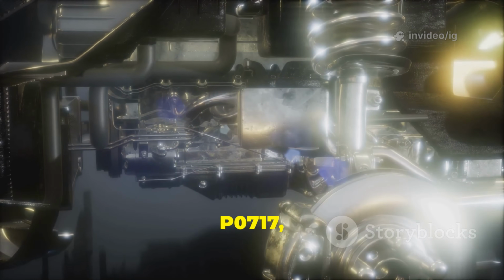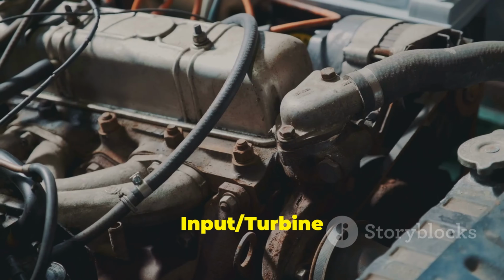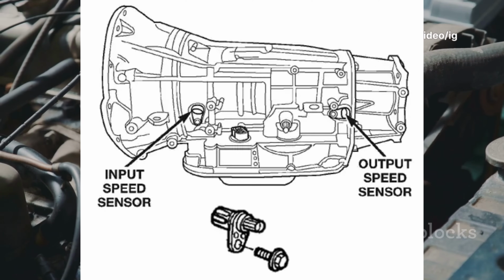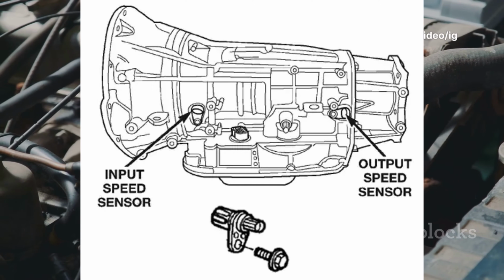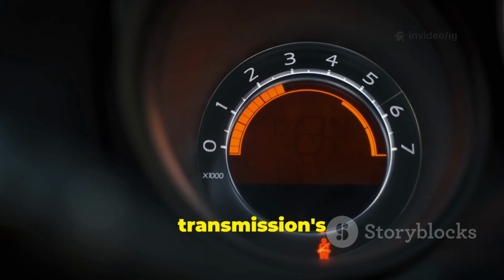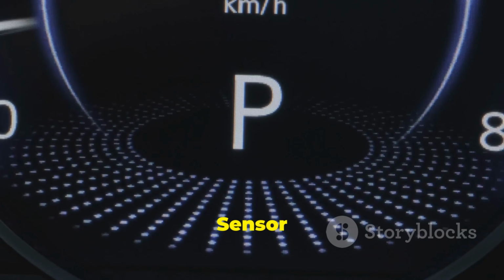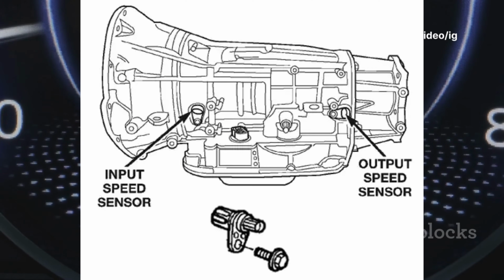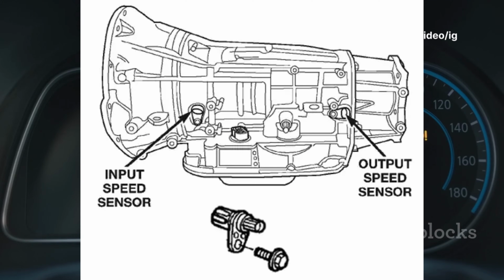P0717 | p0717 input turbine speed sensor a circuit no signal | code p0717 | p0717 obd2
Hello friends welcome to the ig garage channel today I am telling you how to fix p0717 input turbine speed sensor a circuit no signal so watch this video and learn how to fix it friends if you like this video then subscribe to the ig garage channel for more videos.

In this video, we explain OBD-II Trouble Code P0717: “Input/Turbine Speed Sensor ‘A’ Circuit No Signal.”

This diagnostic trouble code means the Powertrain Control Module (PCM) or Transmission Control Module (TCM) is not receiving any signal from the Input/Turbine Speed Sensor “A.”
This sensor measures how fast the transmission input shaft is spinning, helping the computer control shifting timing and torque converter lockup.

When no signal is detected from the sensor, the PCM can’t properly monitor transmission speed, causing shifting problems or limp mode.

p0717
p0717 input turbine speed sensor a circuit no signal
"p0717
codigo p0717
dtc p0717
p0717 kia
code p0717
p0717 code
p0717 obd2
p0717 ford
jeep p0717
obd2 p0717
codigo dtc p0717
p0717 honda
p0717 dodge
dodge p0717
p0717 fault
error p0717
codigo obd2 p0717
kia rio p0717
p0717 toyota
p0717 nissan
what is p0717
fixing p0717
p0716 p0717 explained
kia code p0717
kia soul p0717
dtc code p0717
p0717 generic
p0717 hyundai
p0717 citroen
eobd dtc p0717
kia forte p0717
p0717 honda fix
fail code p0717
chrysler p0717
limp mode p0717
input turbine speed sensor a circuit no signal
p0717 input speed sensor a circuit no signal
p0717 input turbine speed sensor a circuit no signal hyundai

Transmission stuck in one gear (limp mode)

Speedometer may stop working

Decreased fuel efficiency

Erratic acceleration or RPM behavior

⚙️ Possible Causes of P0717:

Faulty Input/Turbine Speed Sensor “A”

Broken or damaged wiring harness

Loose or corroded electrical connectors

Debris or metal shavings on the magnetic sensor tip

Dirty or low transmission fluid

Faulty PCM/TCM (rare)

Inspect and clean the Input/Turbine Speed Sensor and connector.

Repair or replace damaged wiring.

Replace the sensor if no signal output is found using a multimeter or oscilloscope.

Clear trouble codes and test drive to confirm the issue is fixed.

📍 Sensor Location:
The Input/Turbine Speed Sensor “A” is typically located on the transmission housing, close to the torque converter or input shaft area.
It’s often mounted beside the output speed sensor for easy identification.

💰 Estimated Repair Cost:

Sensor Replacement: $120 – $250

Transmission Fluid Change: $80 – $200

🔹 P0716 – Input/Turbine Speed Sensor Range/Performance

🔹 P0718 – Input/Turbine Speed Sensor Intermittent Signal